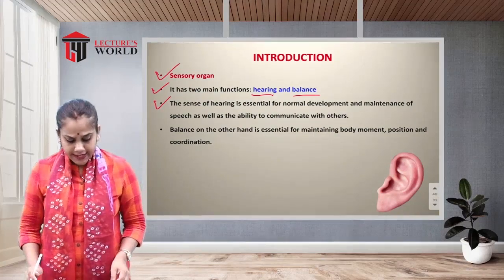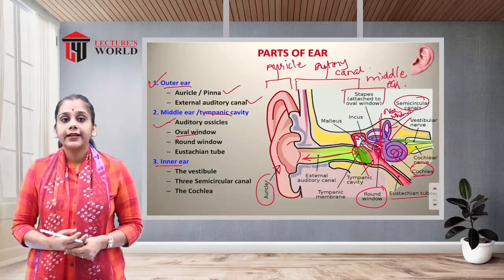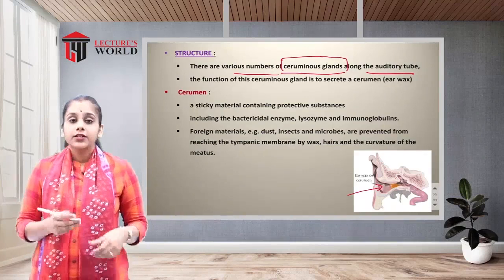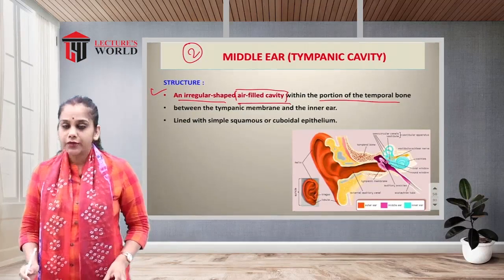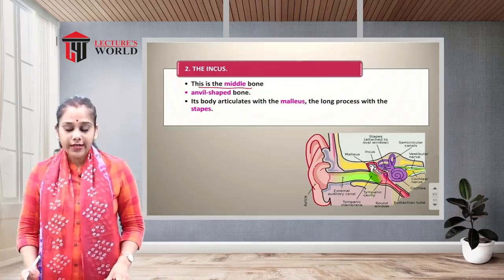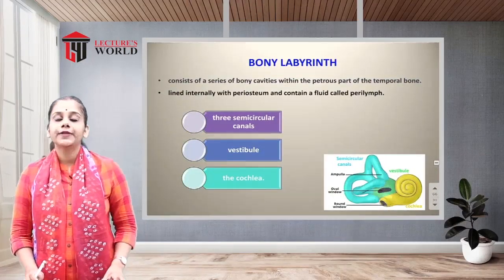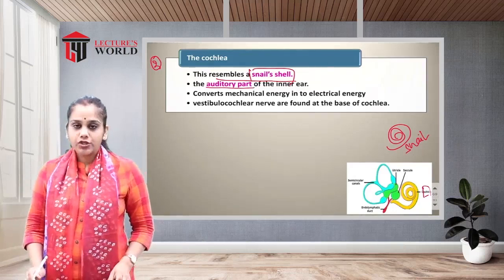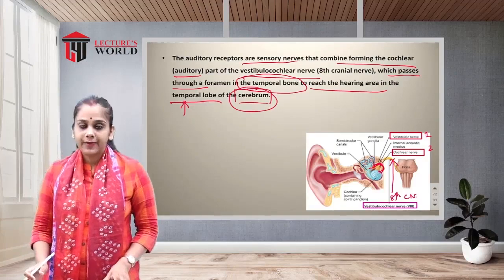BSC Nursing 1st Year - Anatomy & Physiology - The Sensory Organ - Ear Part 01